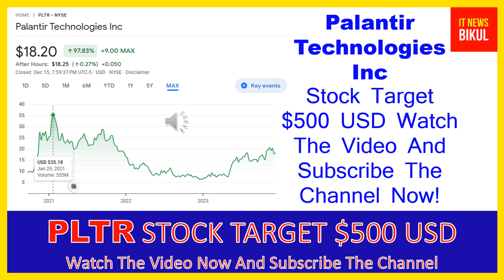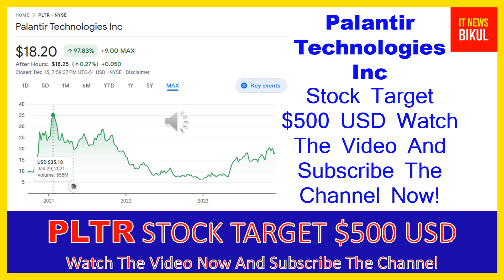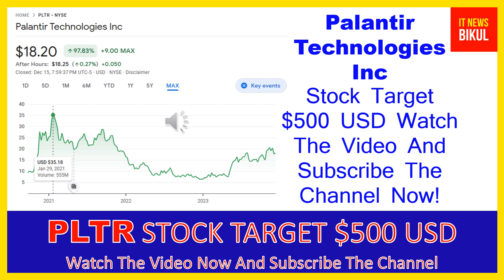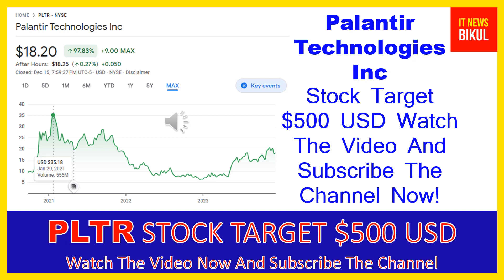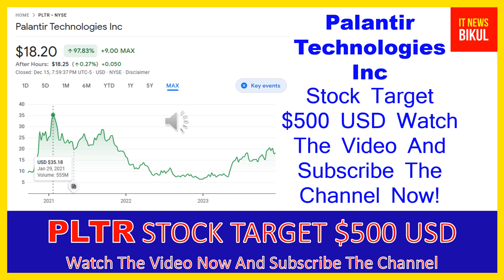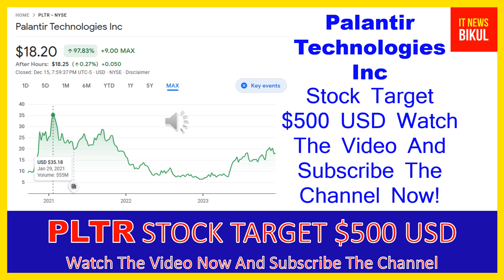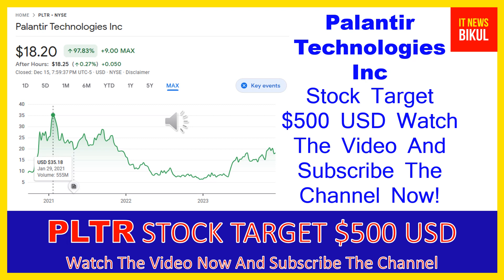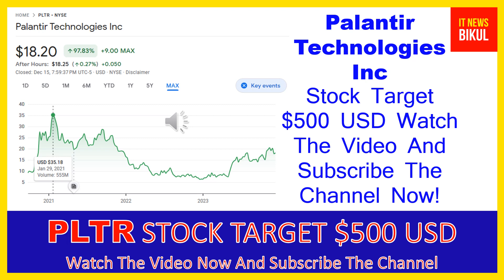PLTR Stock -Palantir Technologies Inc Stock Breaking News today | PLTR Stock Price Prediction